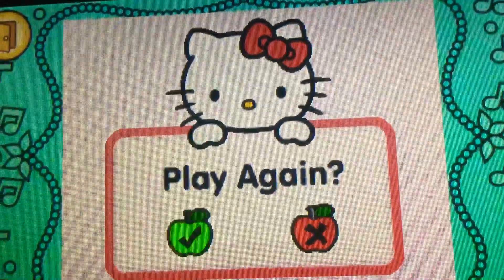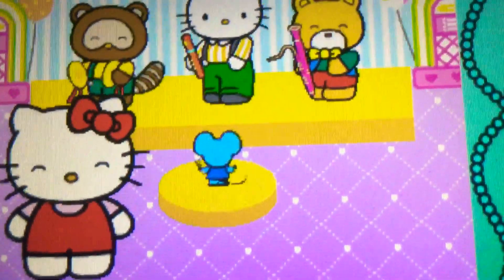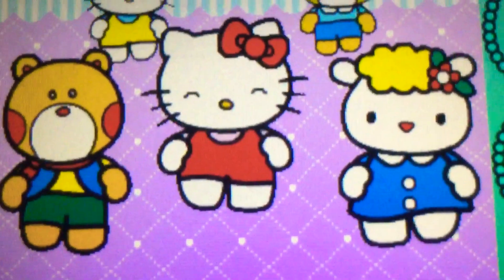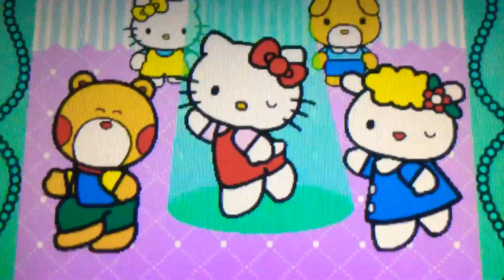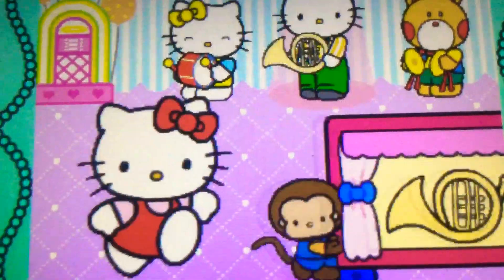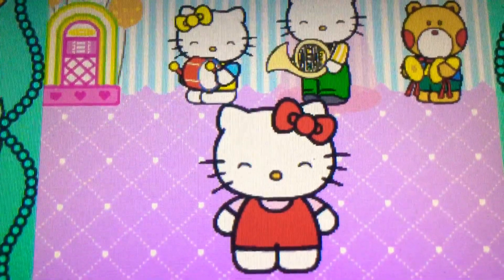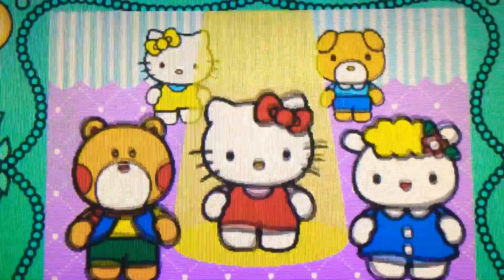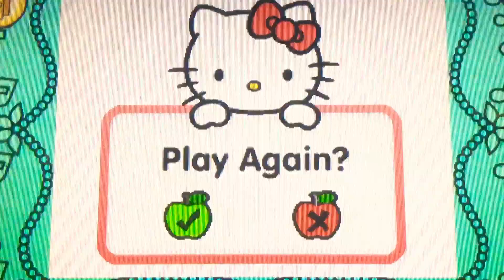Vtech Innotab Hello Kitty Dance Hard Part 69F